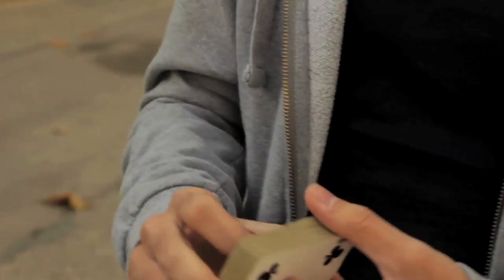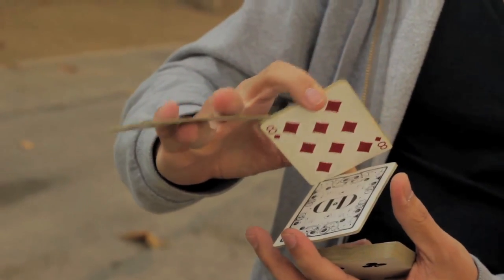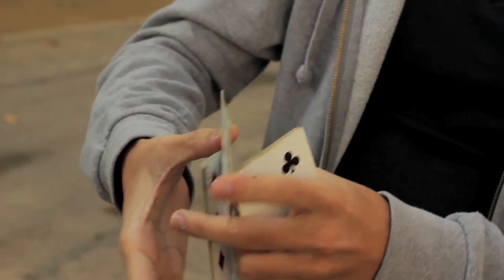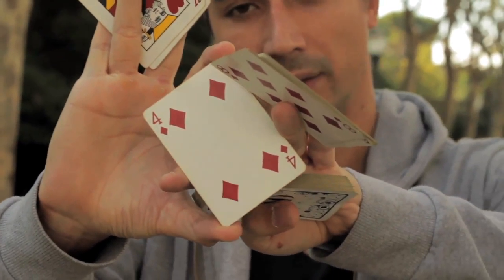Cardistry, Florituras (Card Flourishes) Tutorial: H by Miquel Roman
Cardistry, Florituras con Cartas, Card Flourishes TUTORIAL.
H by Miquel Roman

Credits: Junpei, Jaspas.